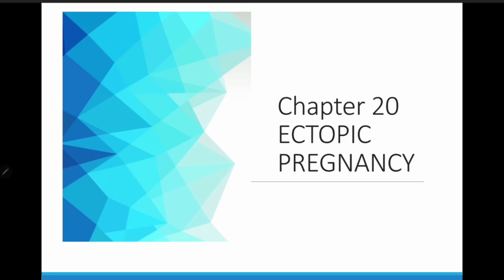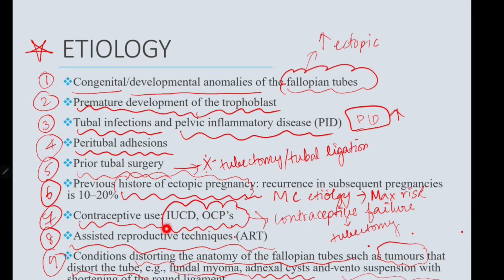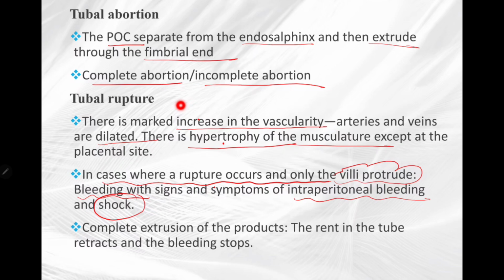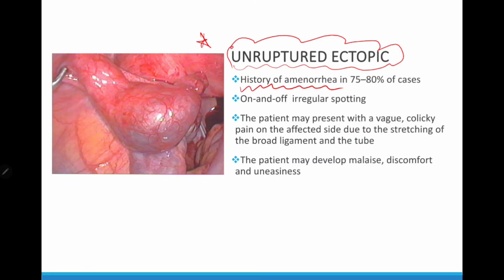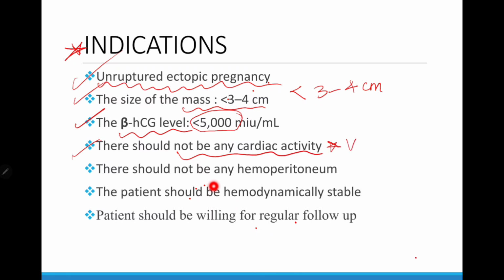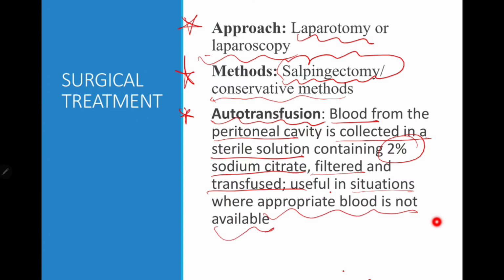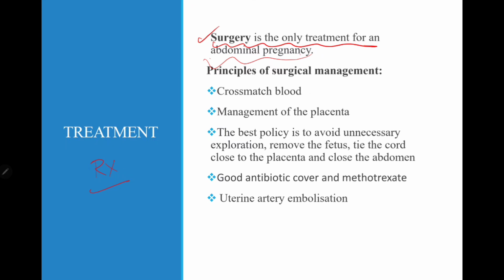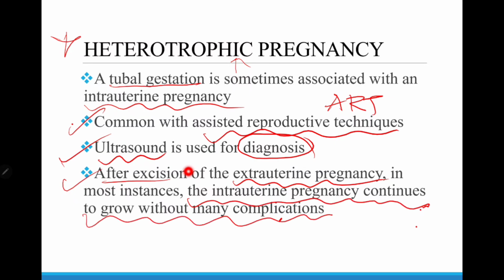ECTOPIC PREGNANCY (Mudaliar & Menon) OBG